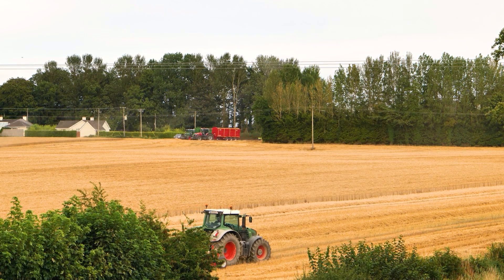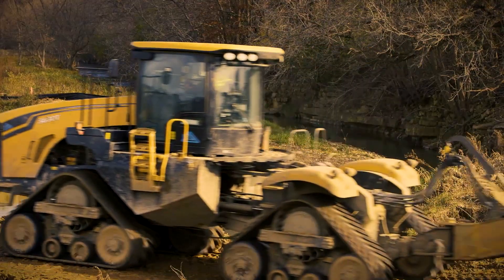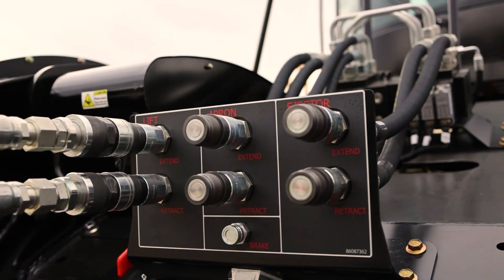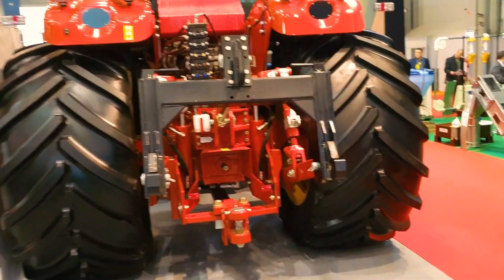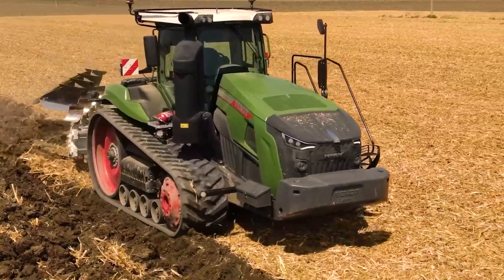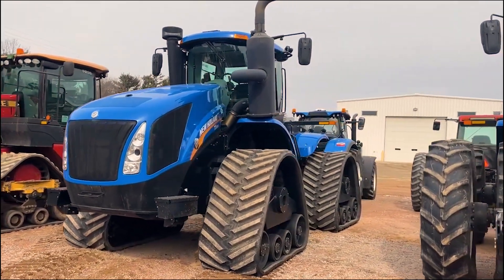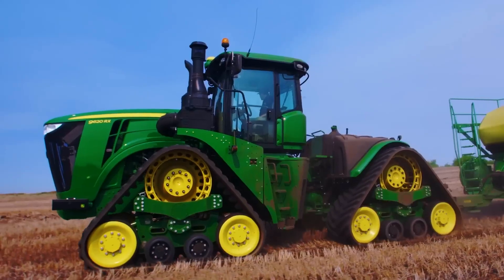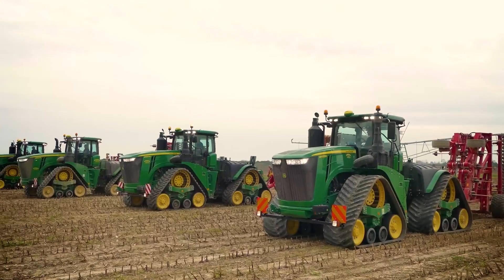LEARN about the TOP 5 LARGEST Tractors in the world!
The 5 Largest Tractors That Will Blow Your Mind! 🚜

Prepare to be amazed as we take you on a journey through the world of monster machinery! 🌟 We’re showcasing the 5 largest tractors ever built—massive, powerful, and designed to dominate the fields. These engineering marvels aren’t just farming equipment; they’re a testament to human ingenuity and a love for innovation.

💪 In this video, we’ll uncover the incredible history, jaw-dropping specs, and the roles these giants play in modern agriculture. From record-breaking horsepower to unparalleled efficiency, these tractors redefine what’s possible on the farm.

If you’re a fan of heavy machinery, cutting-edge engineering, or just love to see innovation at its peak, this video is for you!

🔥 Like this video if you’re impressed by these agricultural behemoths, and don’t forget to share it with other fans of massive machines and groundbreaking technology.

What feature amazed you the most? Let us know!